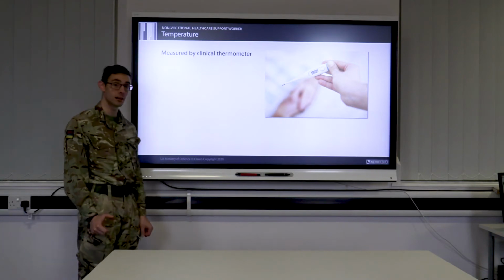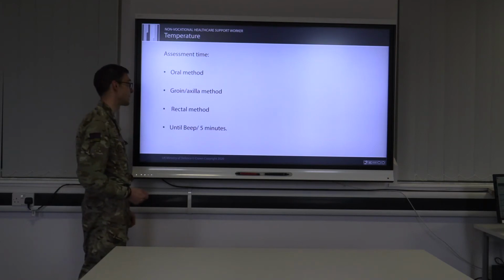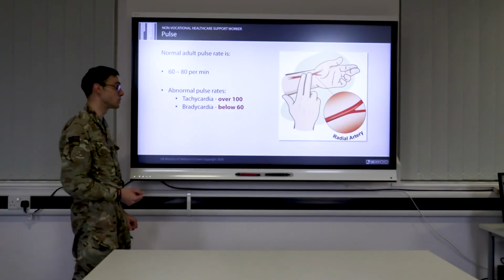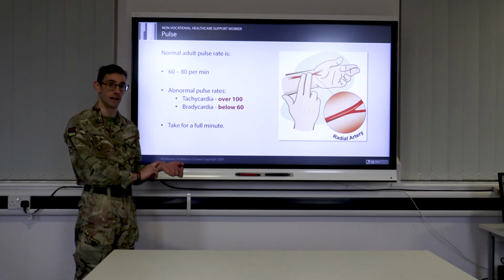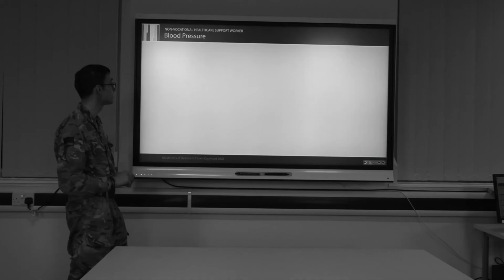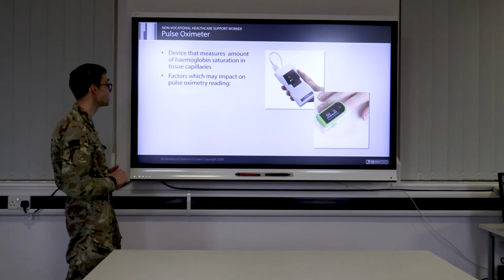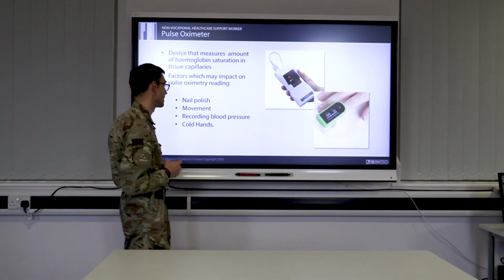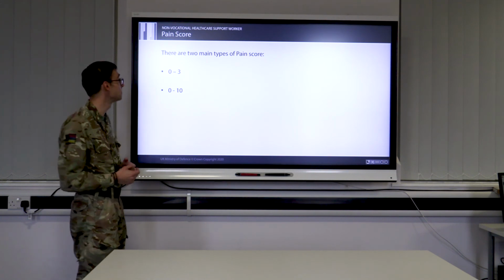NVHCSW Clinical Observations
This video gives an base overview of the NHVCSW Clinical Observations module.

“ These videos are designed to be in support of attending a face to face training session in an approved training facility, completion of this set of videos would only give you the fundamental information. You will still need to be assessed by a registered medical trainer to achieve the required qualification of Non-Vocational Healthcare Support Worker.”